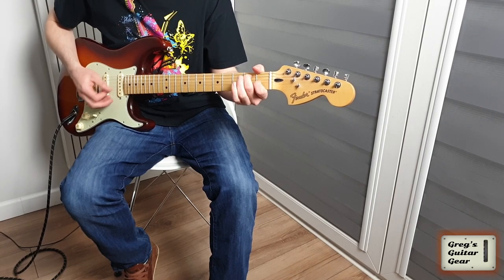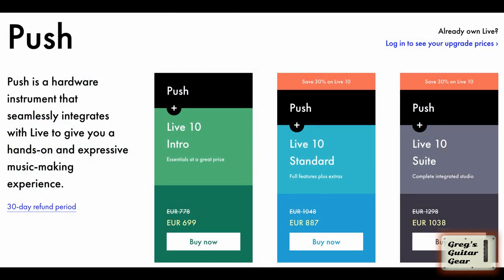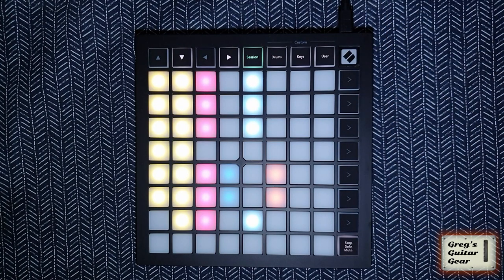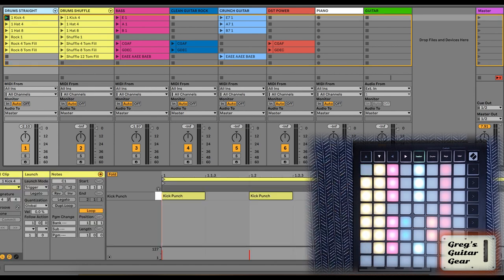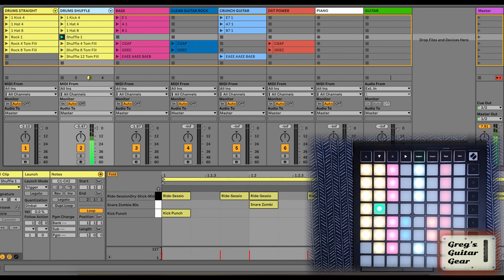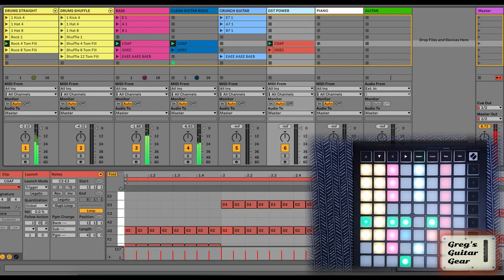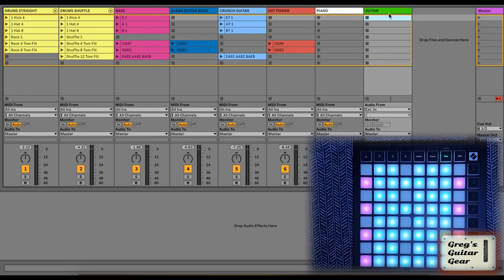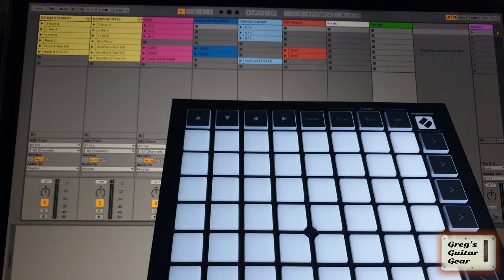Novation Launchpad Mini Mk3 - Greg's Guitar Gear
Welcome to Greg's Guitar Gear.
Today I'm improving my practice with the Novation Launchpad Mini Mk3, using Ableton Live and some plugins included with the device.

00:00 Intro
00:48 Presentation
01:45 Practice Live Set
03:53 Summary

Software Included with the Launchpad:
Ableton Live 10 Lite (Standard, which is almost identical, costs €79)
Softube Time and Tone bundle (total value of all plugins is around €200)